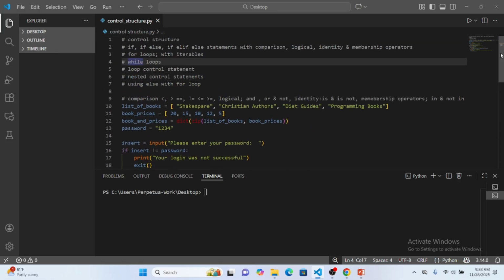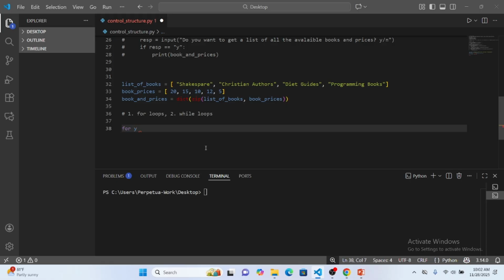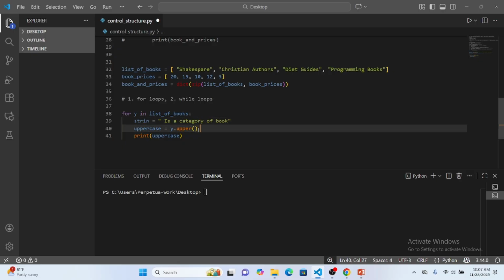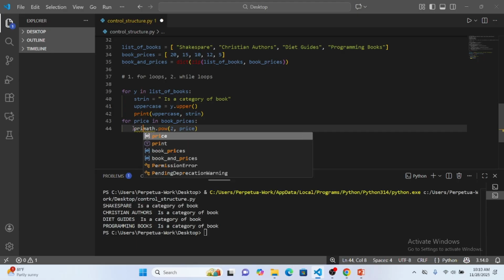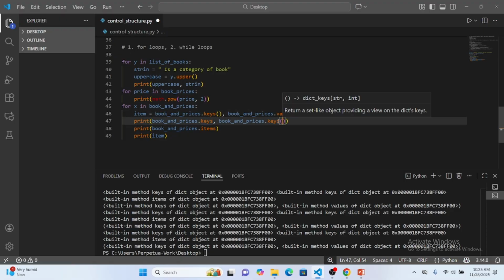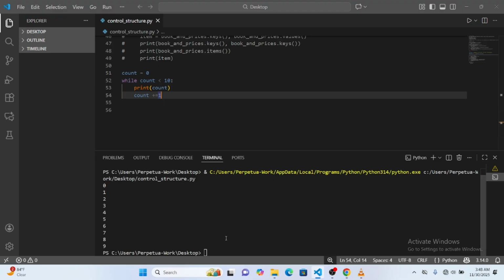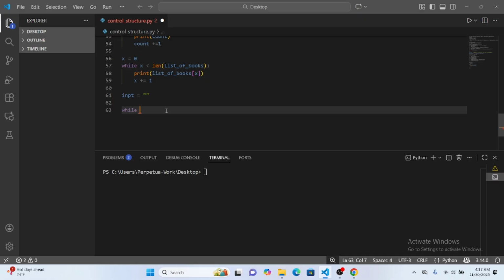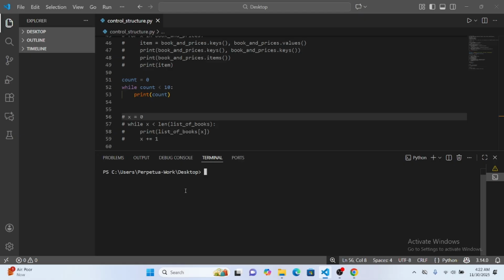Using for loops and while loops (Module 4 Video 3)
This video covers loops in Python, focusing on for and while loops to automate repetitive tasks. You’ll learn how to iterate over sequences, control loop execution, and use practical examples to solve problems efficiently. The lesson helps you write cleaner, more efficient code, understand loop mechanics, and build a strong foundation for more advanced Python programming concepts involving repetition and iteration.